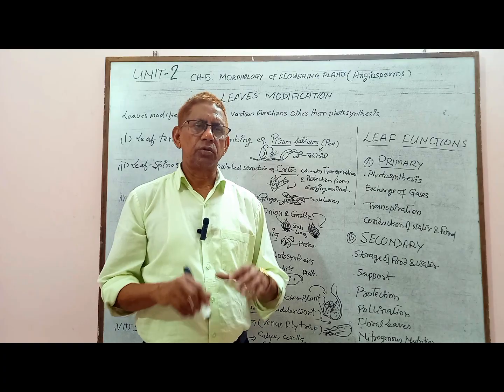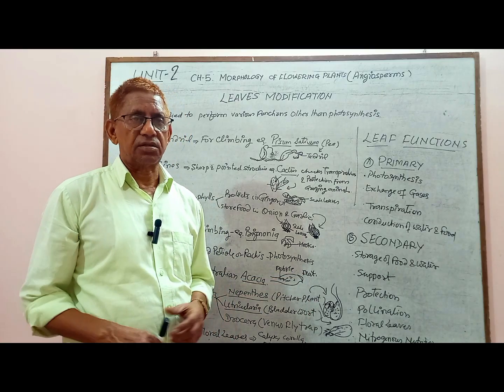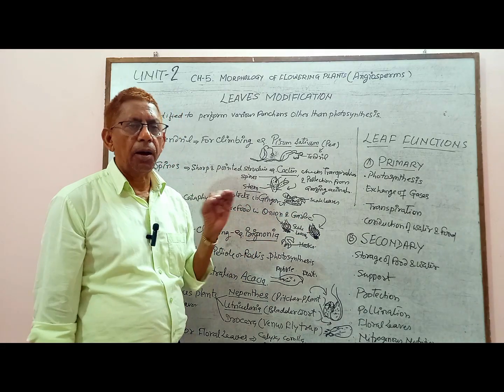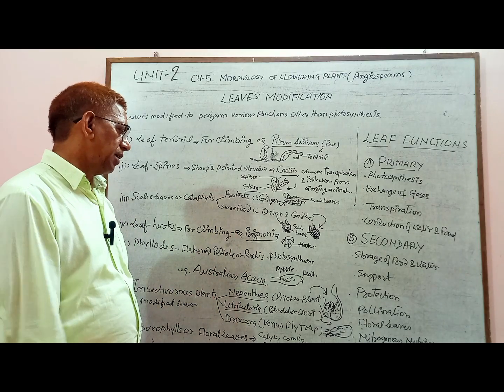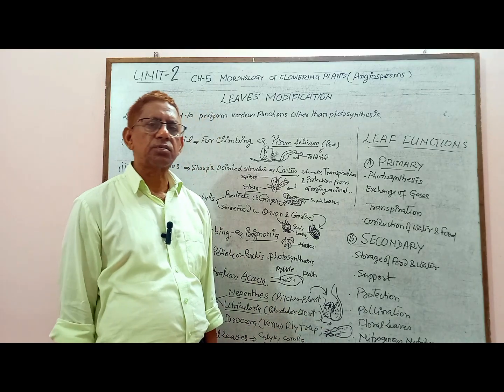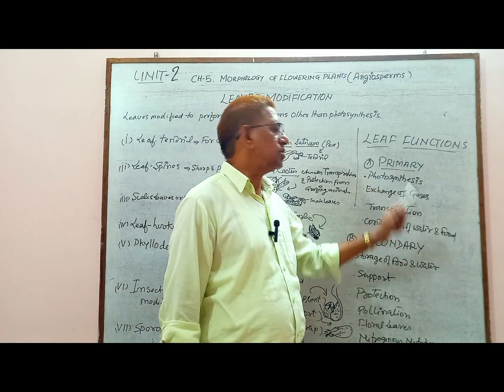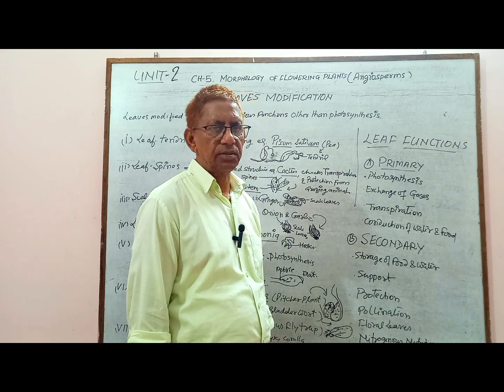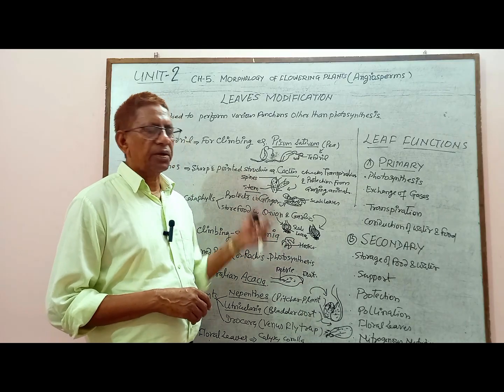MODIFICATION OF LEAF||MORPHOLOGY OF FLOWERING PLANTS||CLASS-11||CH-5